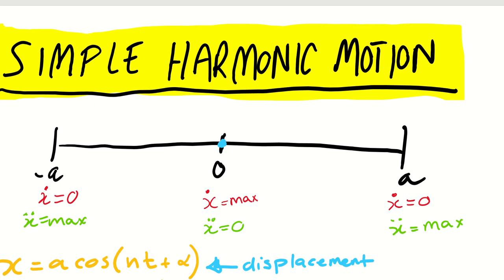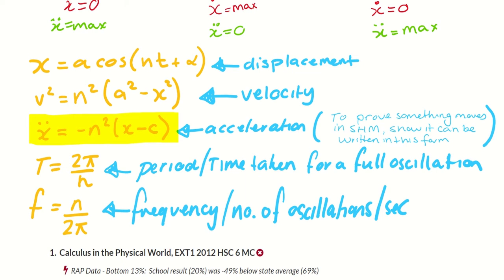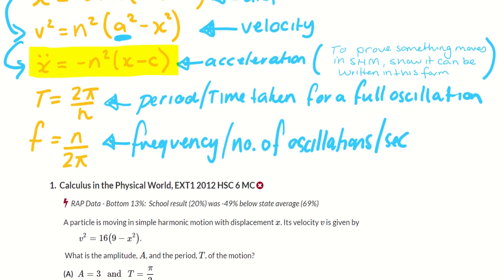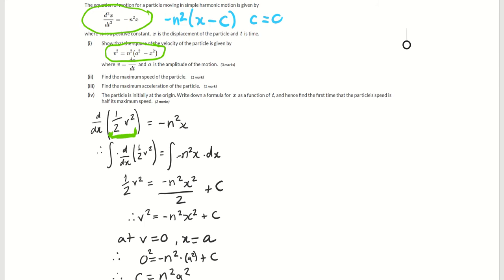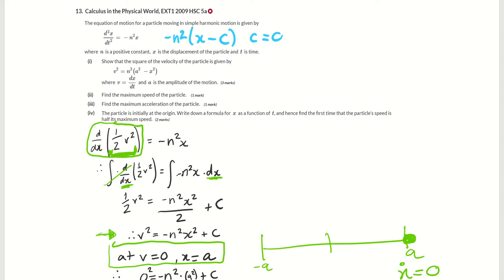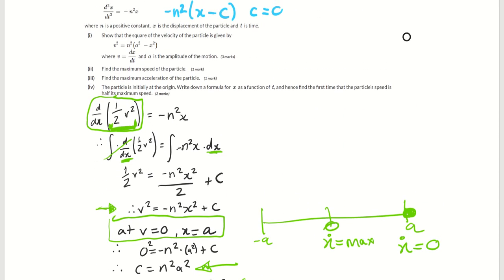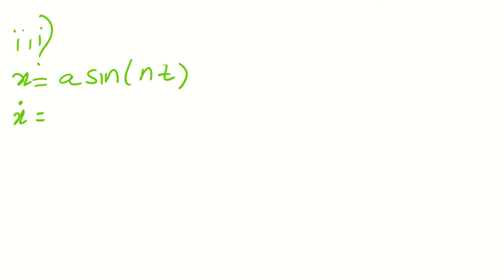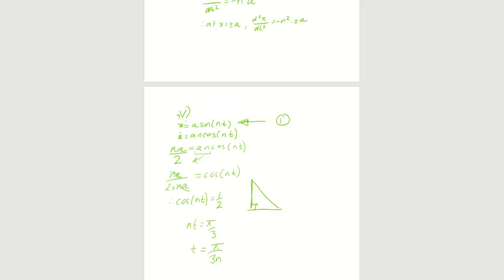10 PARTS FOR 70 MARKS EXT1 - Video 8- SIMPLE HARMONIC MOTION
A YouTube channel created by a passionate Maths Teacher who wishes to assist as many students as possible in their Mathematical education.